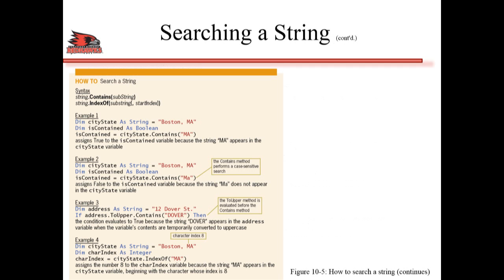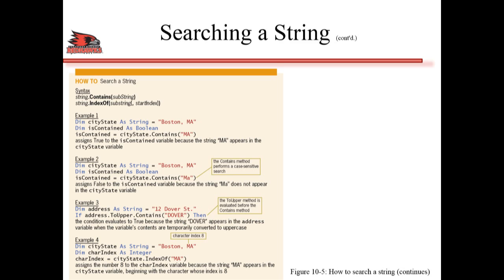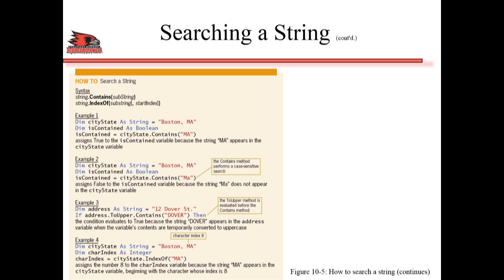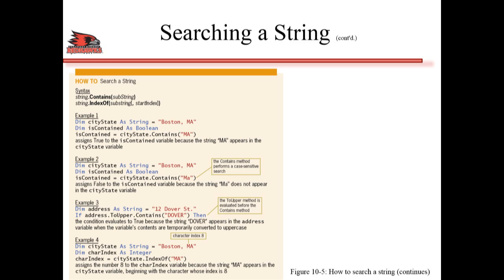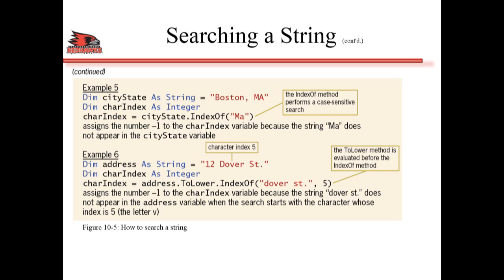Lecture 10 part 5 Searching strings